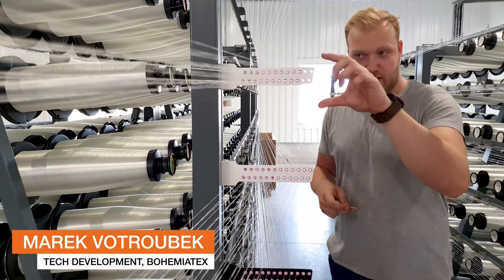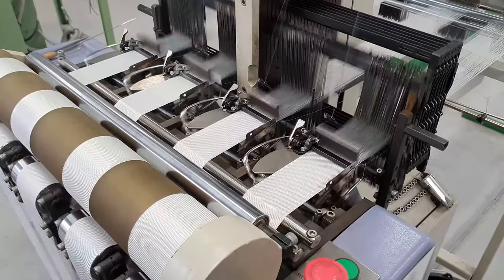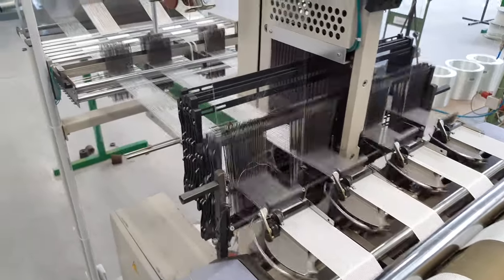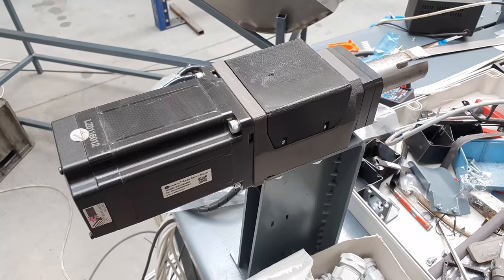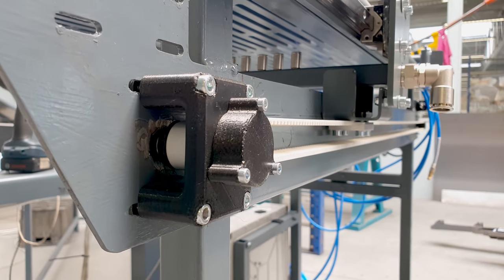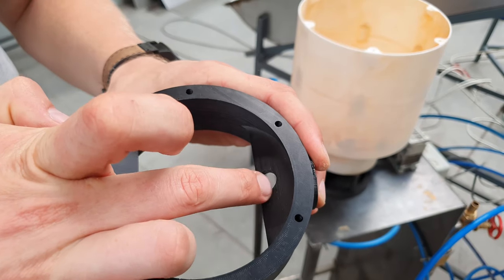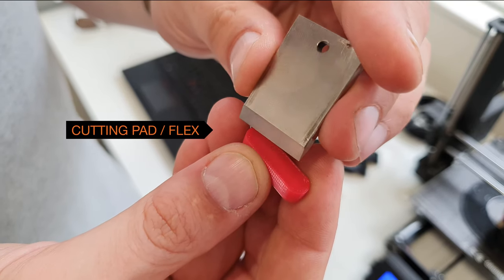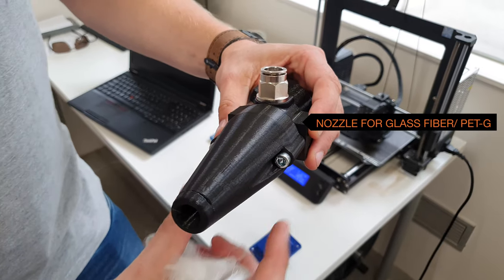Prusa 3D printing stories: BOHEMIATEX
Internal parts for car exhausts, tapes for electrical insulators and other products. This is what Bohemiatex, located in Litomyšl, Czech Republic, produces on a daily basis. And 3D printers are an integral part of the technical development of new machines. Thanks to 3D printing, the production of complex parts is much easier - and as a result, the streamlined and less time-demanding component production is positively reflected in the progress achieved by the development team.